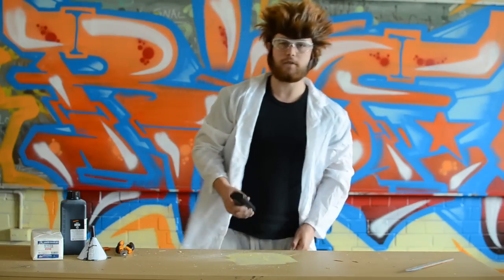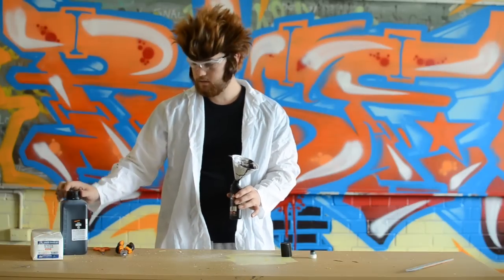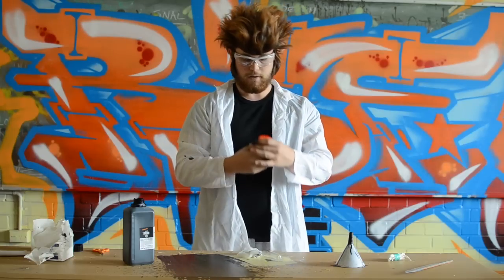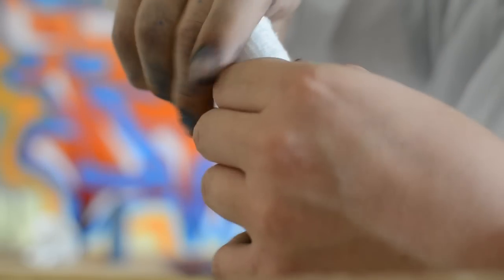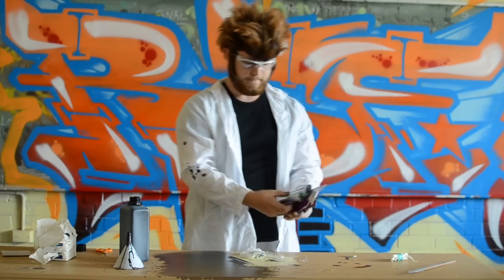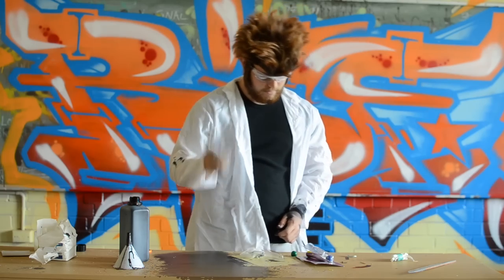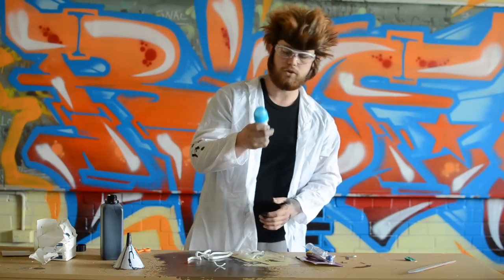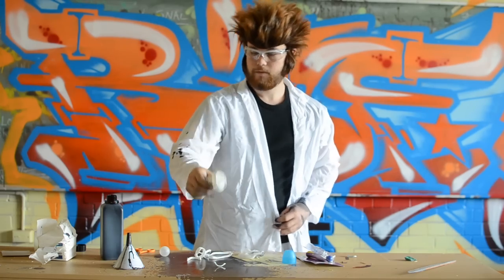WILL IT BOMB? home made markers HD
Baron Von Dripsworth giving you inside secrets on home made markers. In this episode we build 6 Markers from house hold goods. THE INK USED IS NERO INFERNO. THE MARKER NIB IS SURGICAL GAUZE.